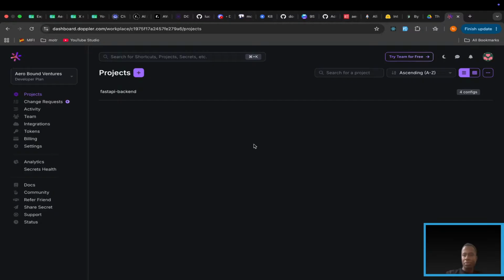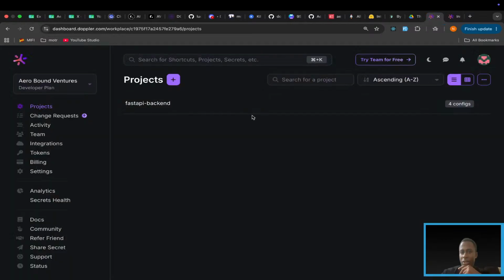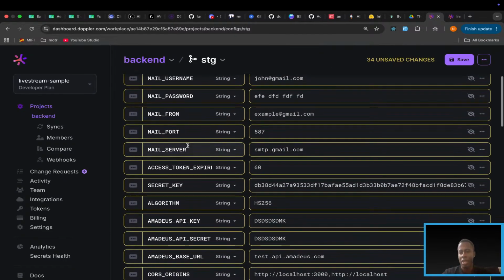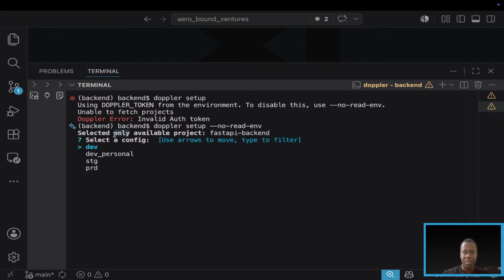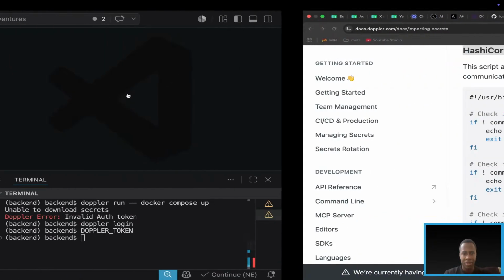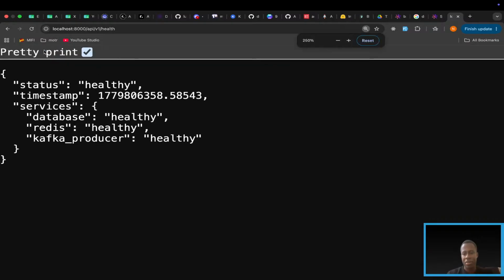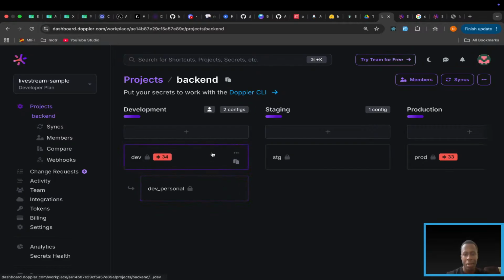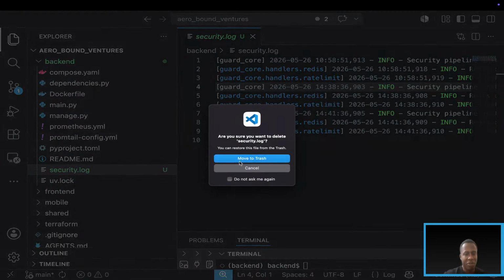Secrets in Production the Right Way | Doppler + Docker + FastAPI | Flight Booking Engine | Day 89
In this livestream, I’m showing how I handle production secrets for the Flight Booking Engine using Doppler
  instead of .env files. I’ll explain the core ideas behind secret management, why Doppler is a better fit for
  production, and how service tokens let the app fetch secrets safely at runtime.

 Then I’ll walk through the implementation in this project line by line: how the backend reads environment
  variables, how Docker is configured to run through doppler run, how the EC2 deployment pulls secrets without
  exposing them in the repo, and how the production setup stays clean for local development, Docker, and GitHub
Actions.

  If you build with FastAPI, Docker, or GitHub Actions and want a practical way to manage secrets in production,
  this stream will show the exact pattern I used here.